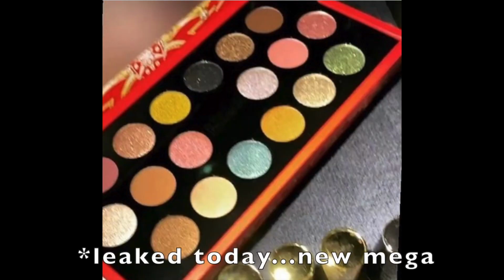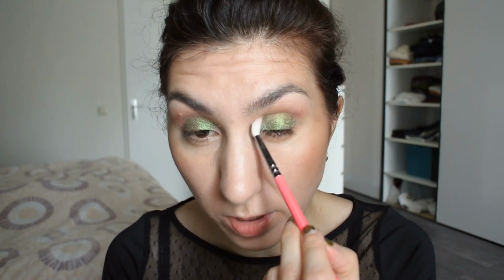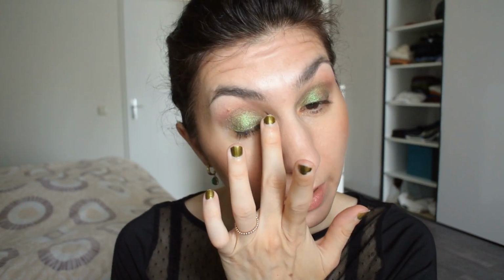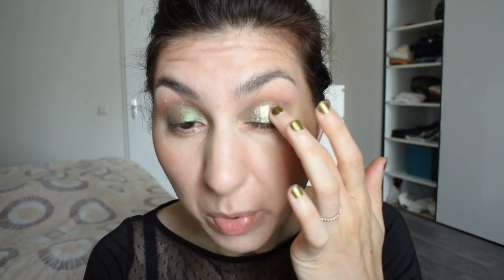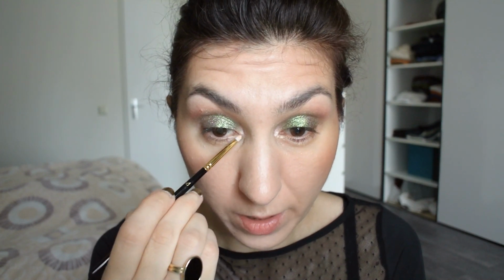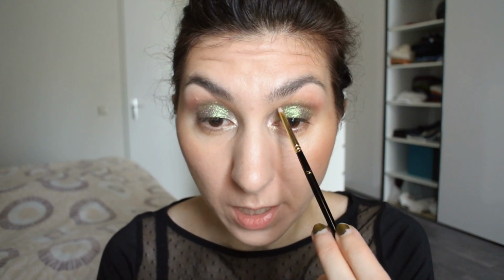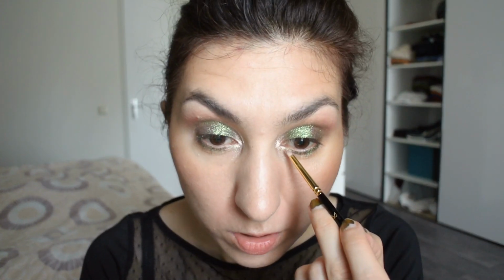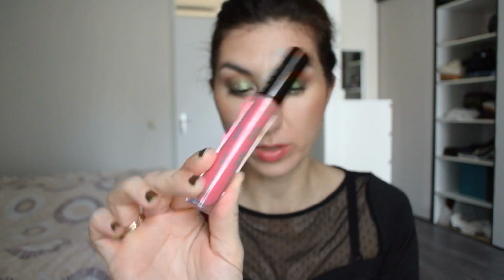Pairing My Pat McGrath Palettes | Huetopian Dream & Nocturnal Nirvana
I filmed this yesterday and many of you kindly tagged me in the IG post (now deleted) which leaked the new palette today, so I added the image right before exporting. Can't really comment yet as we lack any further details. I think Pat will reveal by the end of the week since the leaked image is already all over the net so we can chat about it next week.